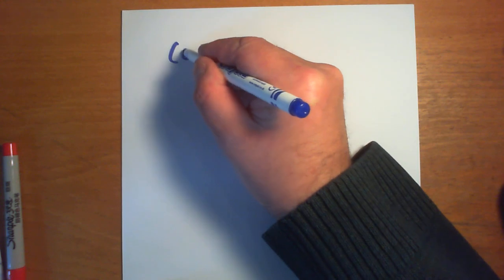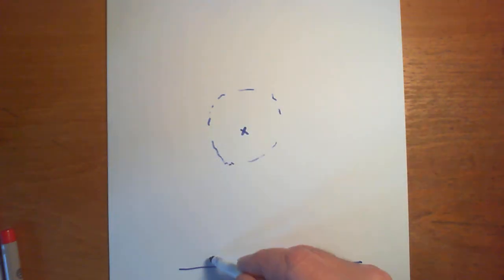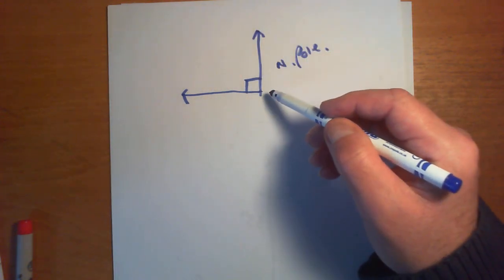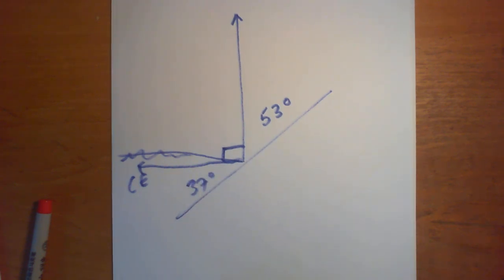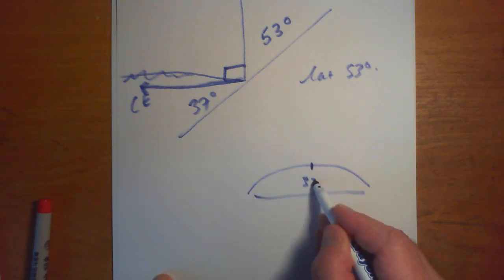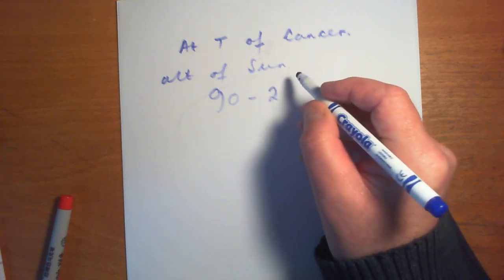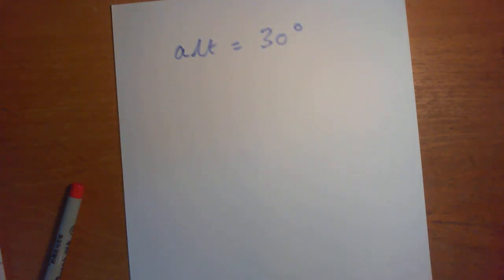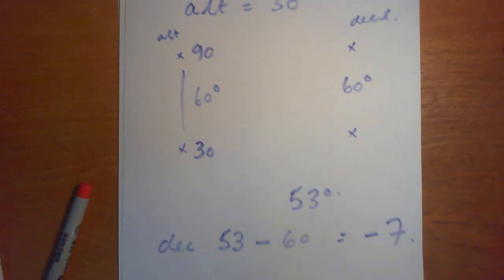GCSE Astronomy : problems on altitude and declination